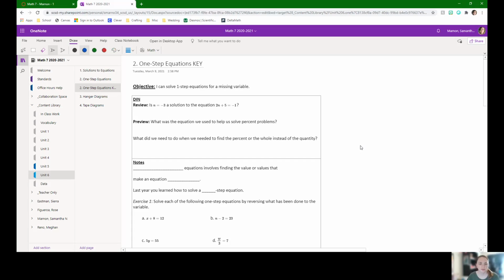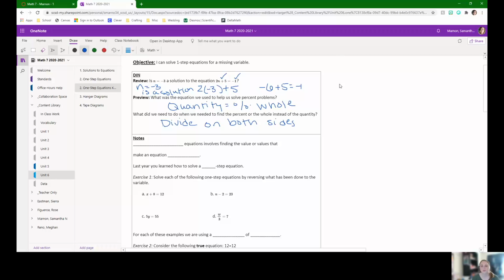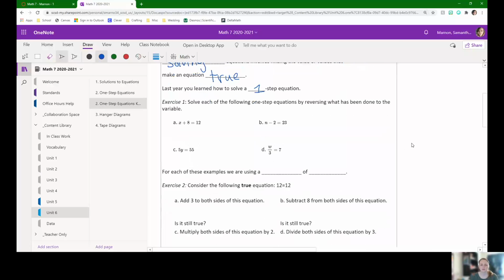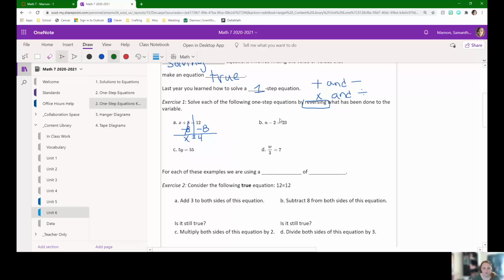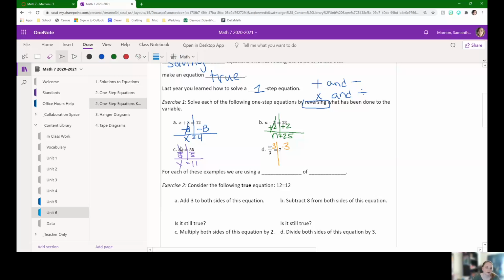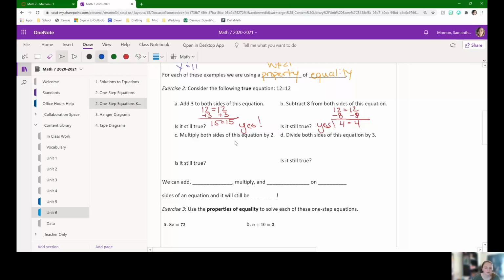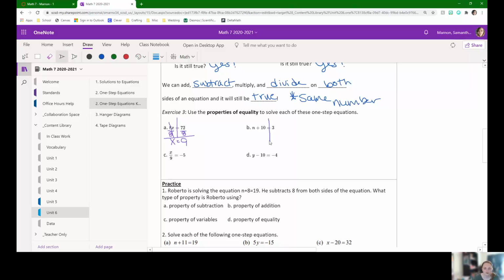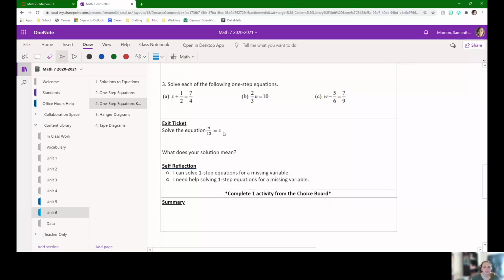One Step Equations Lesson